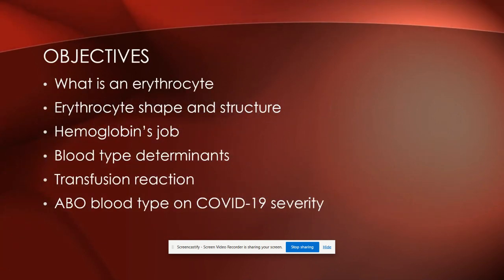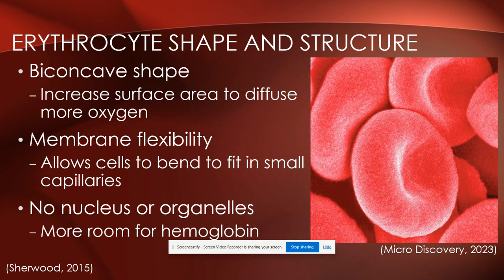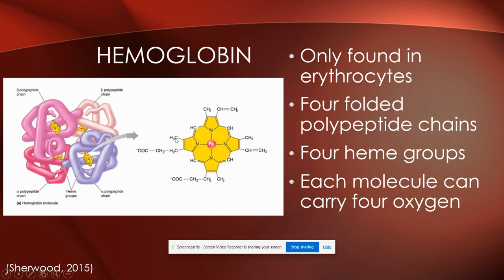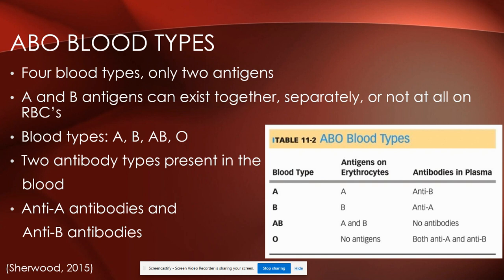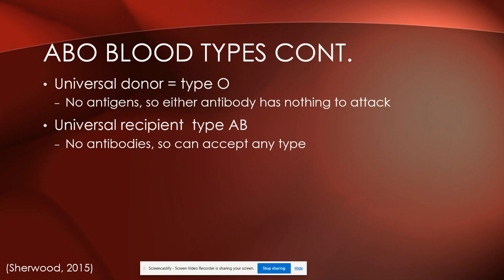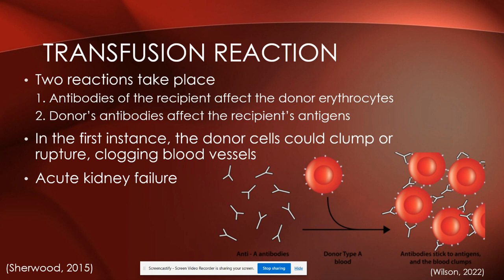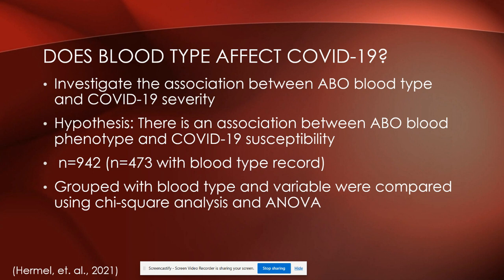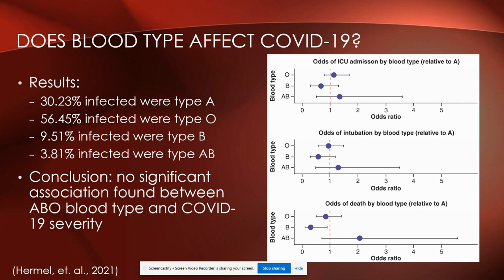Erythrocytes, Blood Types, and Transfusion Reactions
BIO-520
Grand Canyon Univeristy